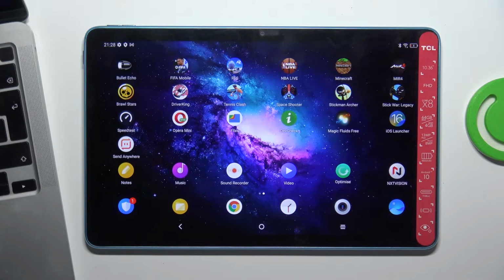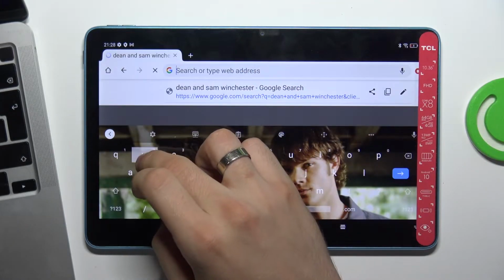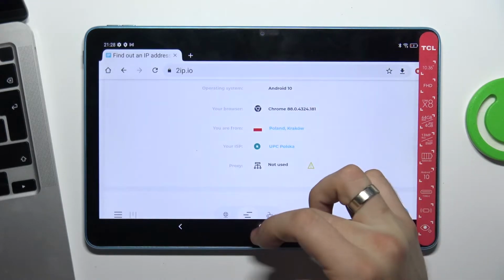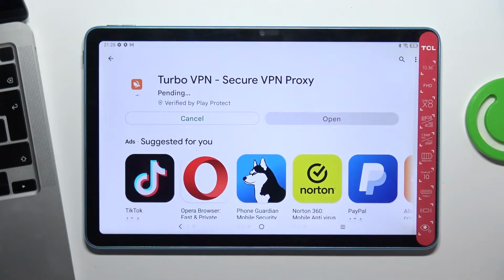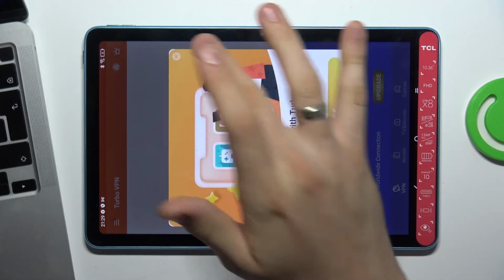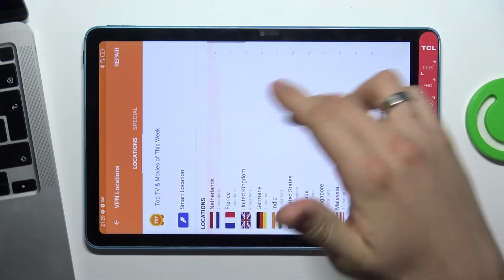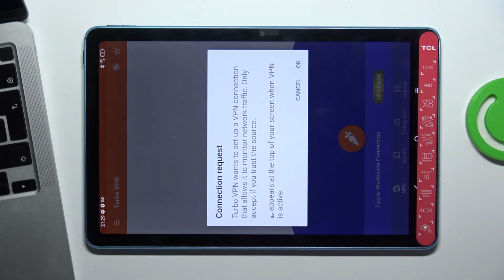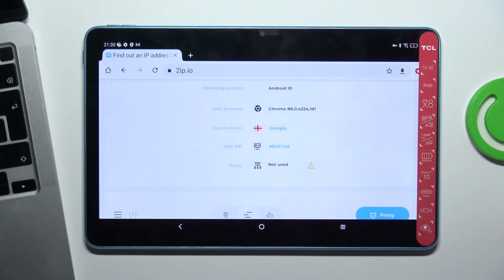TCL 10 TAB MAX How To Install & Setup FREE VPN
If you wish to get free VPN on TCL 10 TAB MAX join our expert and get you're answer in no time! After following this step-by-step video tutorial you should be able to use totally free vpn on TCL 10 TAB MAX. Cheers :)

How to get free vpn on TCL TAB 10 ?
How to download vpn on TCL TAB 10 ?
Is there free VPN for TCL TAB 10 ?
How to install free VPN on TCL TAB 10 ?